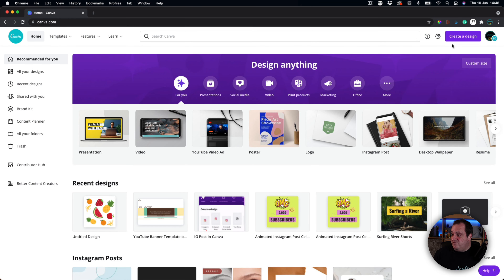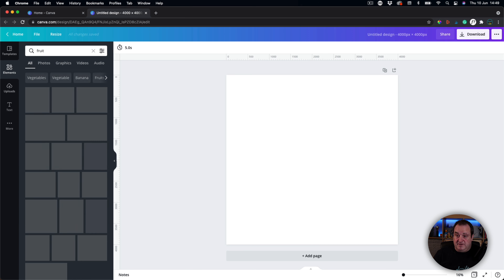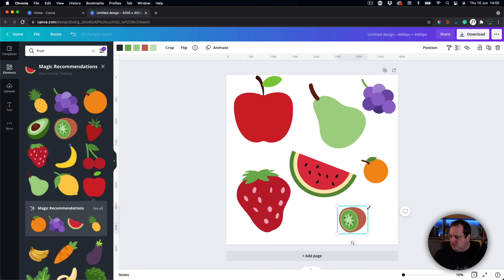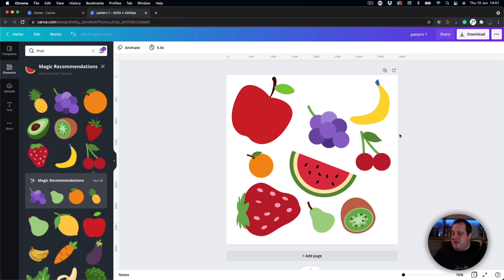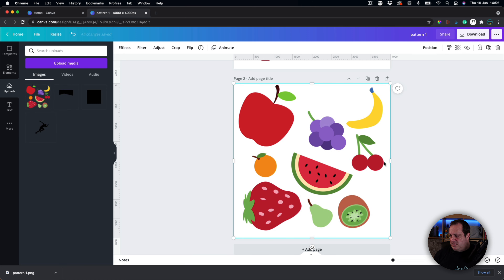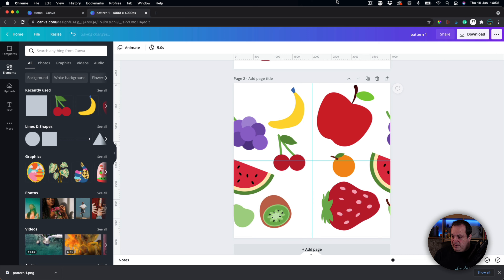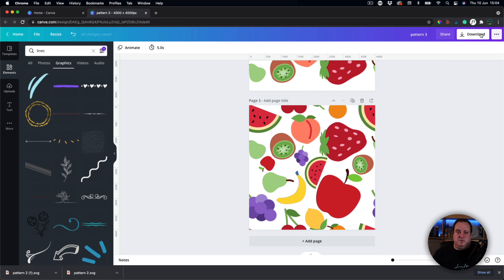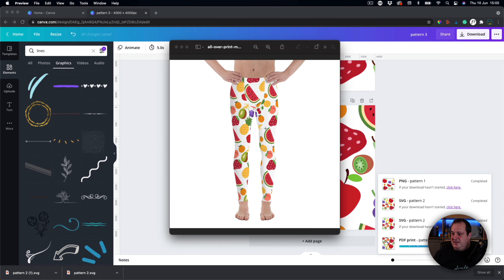Canva Seamless Pattern Hack Amazing for Print On Demand - Make money using Canva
Ever wanted to know how to create a seamless pattern in Canva? Well, creating a seamless pattern in Canva is very simple using this technique. You can come up with multiple ideas for creating unique print on demand or Merch by Amazon.

If you are using Canva for print on demand, merch by amazon or just want to create a seamless repeating pattern for some other reason. This is how you do it.

You could even use this to create repeating patterns for fabric. Creating a unique look for your designs. Great if you want to just get started with print on demand and you are looking for passive income ideas with no money.

Creator Tools

⚡ Tube Buddy
🎵 Music for your channel

△ Lower Third Elements
△ More Lower Third Elements

Gear Lists
△ My Gear
△ My Camera

Darren Meredith
Canva Certified Creative